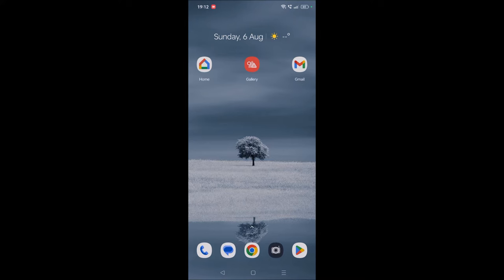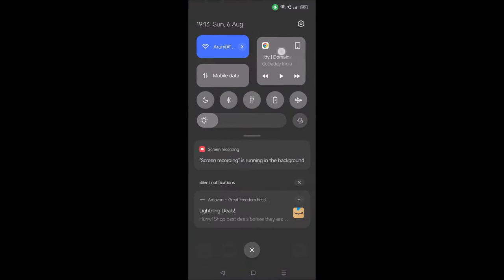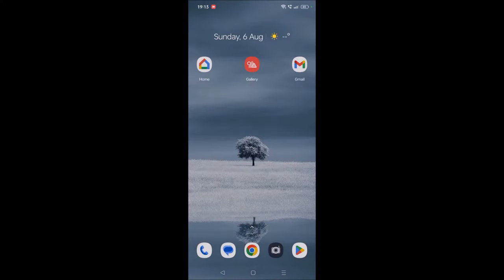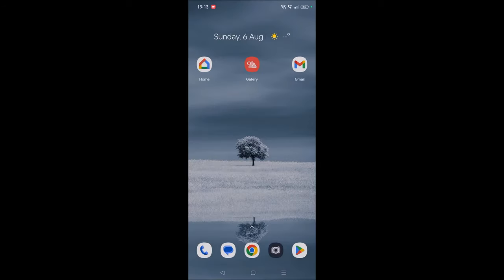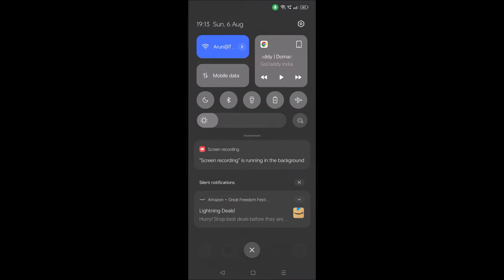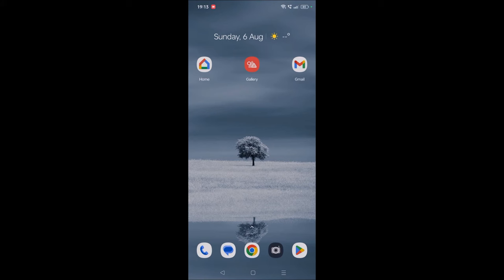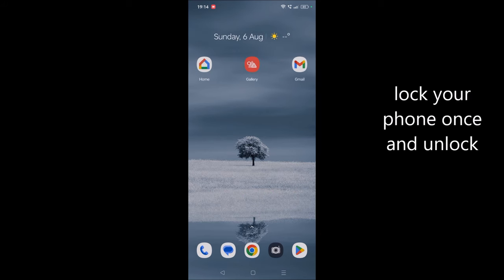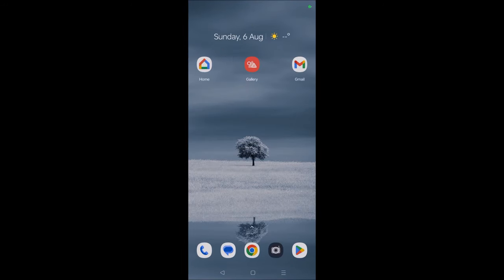Fix if Chrome Media Player Notifications is not Going from notification Drawer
If chrome media player notification is not getting removed from notification drawer then remove this way. when we play audio or video on chrome a notification shows up on notification drawer, if this notification not getting removed then this is how you can remove it.